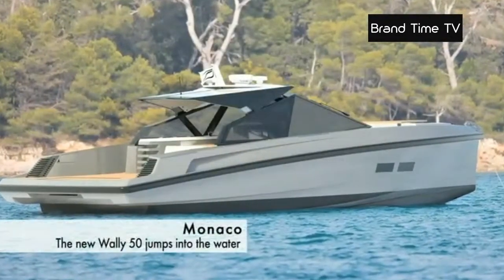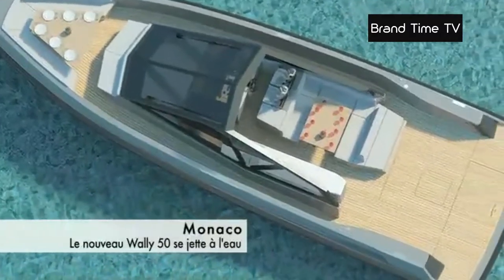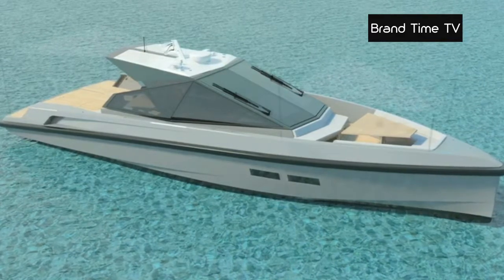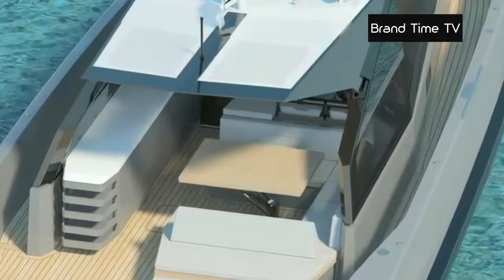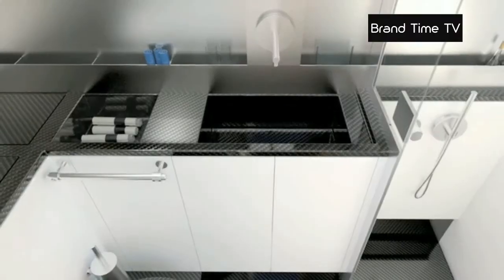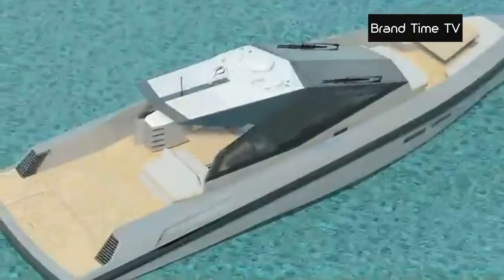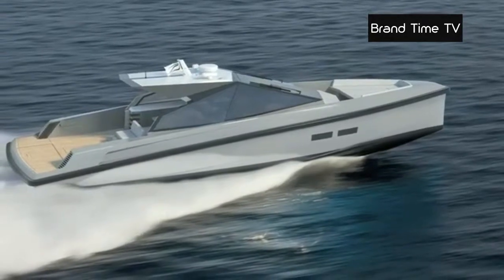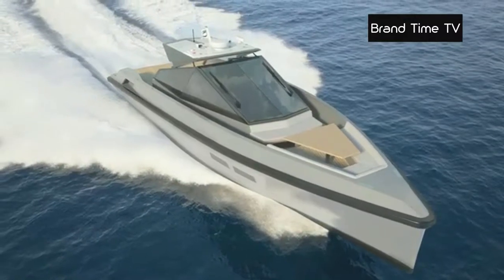Monaco-Yacht-New-WALLY-50-EN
Incredible Yachts